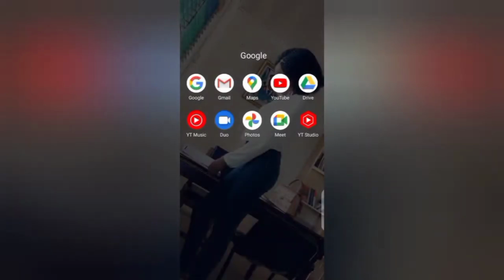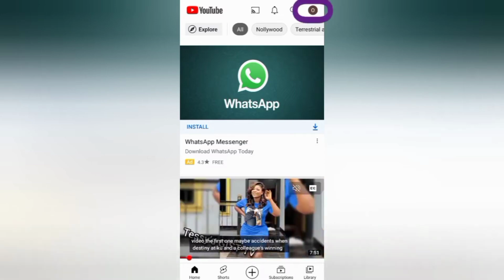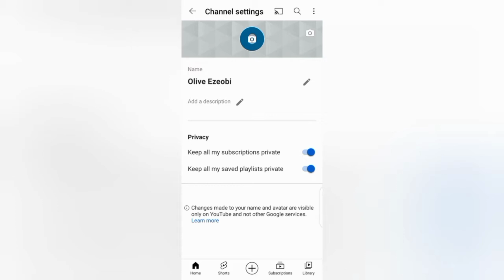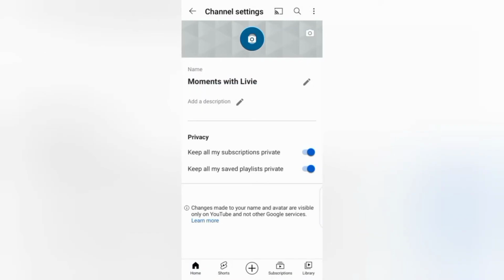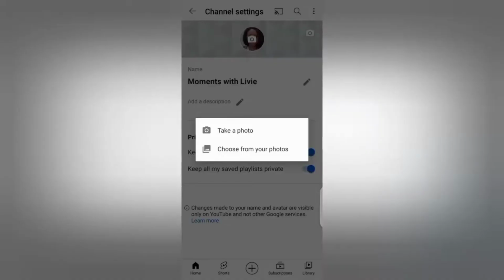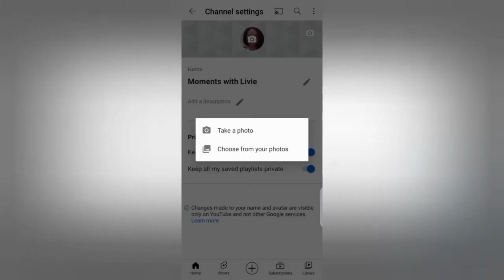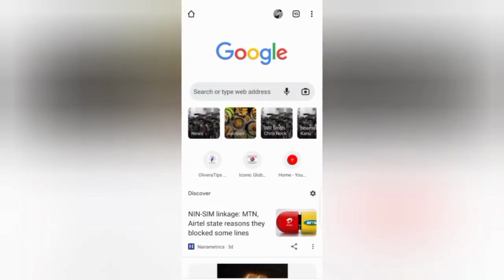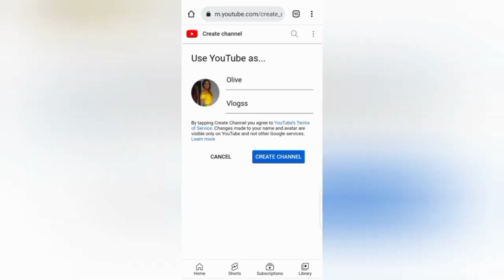How To Create A YouTube Channel With Your Phone (STEP-BY-STEP)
You don’t need the perfect camera, the perfect setup, or the perfect studio to launch on YouTube. Your smartphone is more than enough to get started.

So here’s a step-by-step tutorial, on how to create and set up your YouTube channel, using just your smartphone.